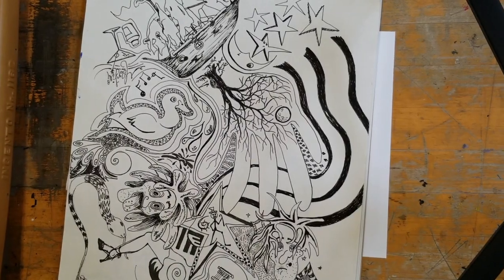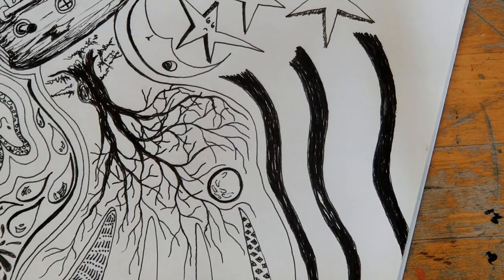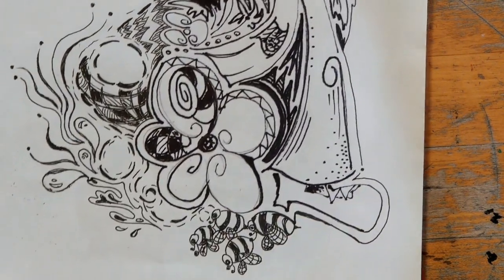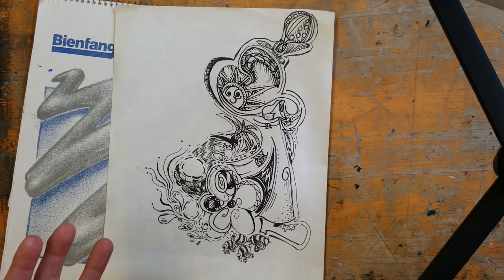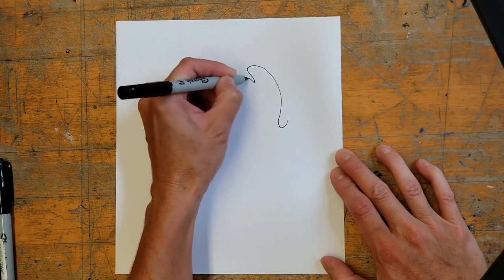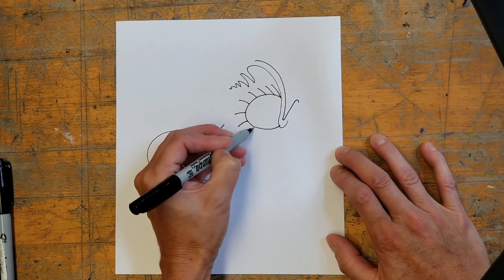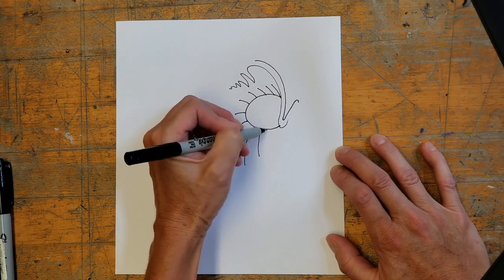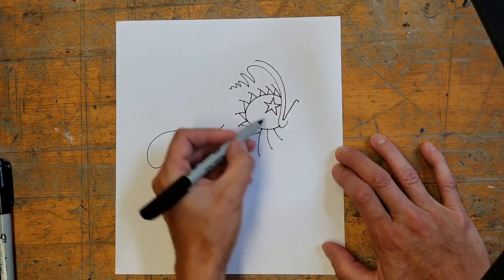Learn Cool ways to Doodle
Learn how to flex your mind with creative doodling. Discover this fun, relaxing way to add depth and interest in your work. Time lapsed video of a dynamic black and white doodle created before your eyes.